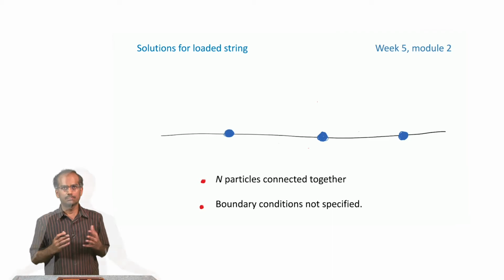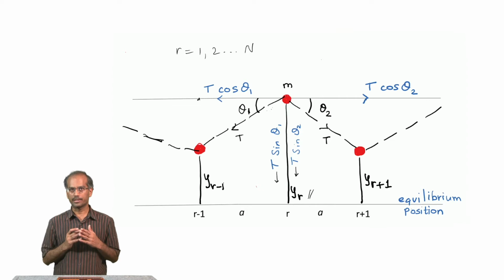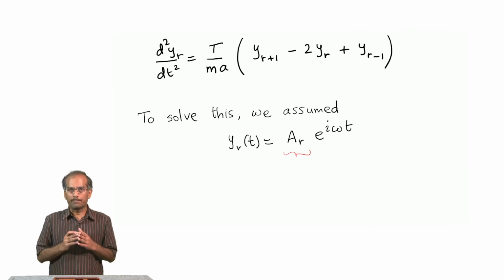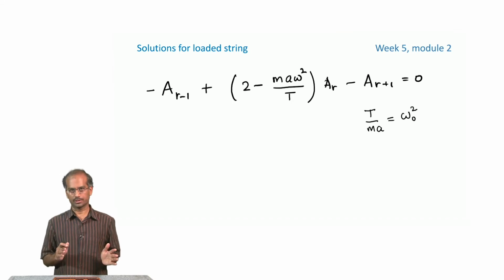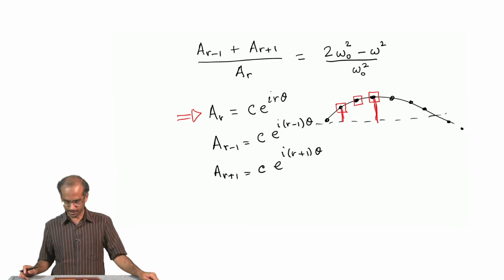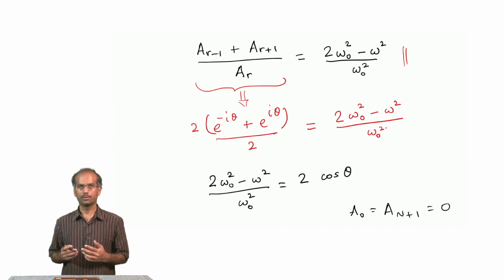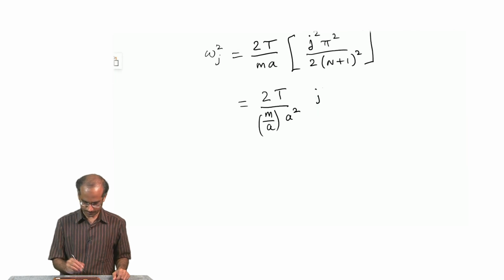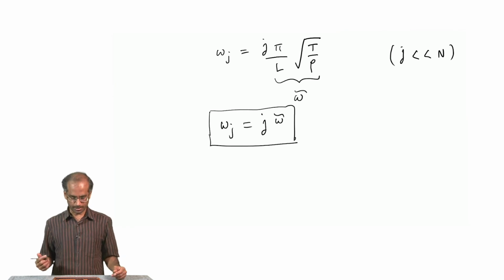Solutions for Loaded String